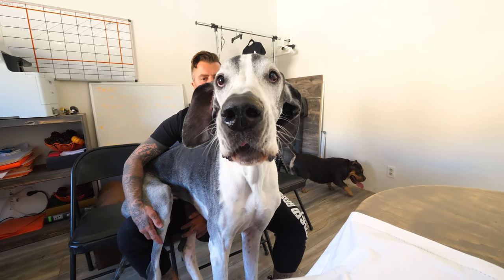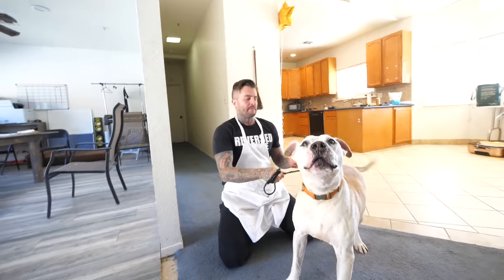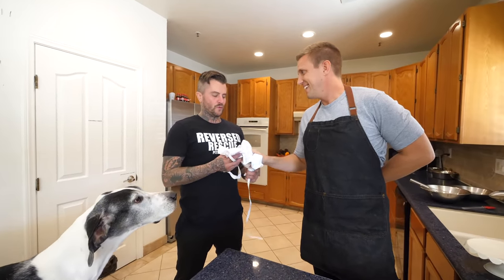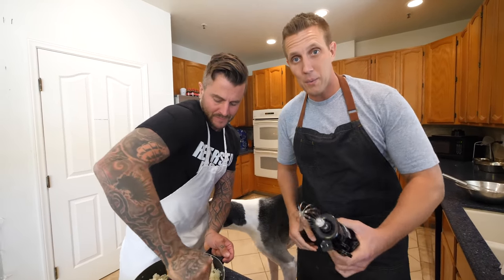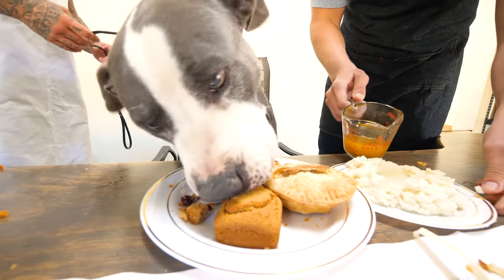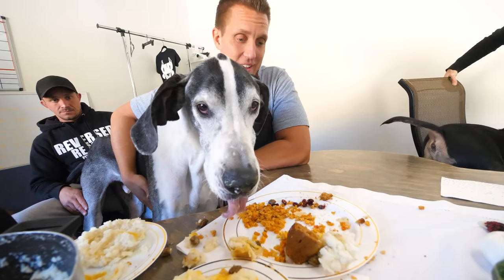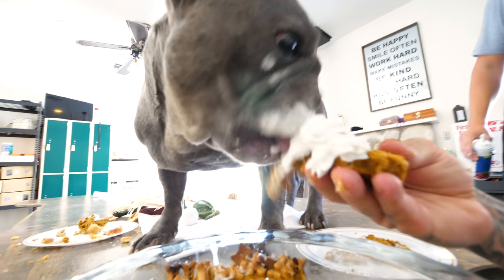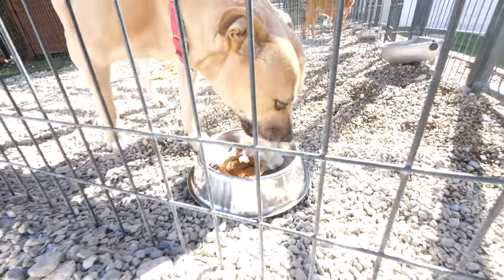Surprising Homeless Dogs with Thanksgiving Dinner!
Wait until you see all of there little faces when they realize Thanksgiving is for all them.

Big Mamma is going to get her new name, Goliath the Great Dane has his first ever pumpkin pie dog treat (And table surfs all his friends meals) and Tonka's eyes light up so big you can't help but laugh. Just like family dinners at your place Barksgiving is fun, sometimes funny and always filled with love!